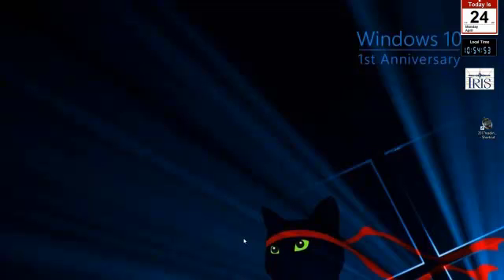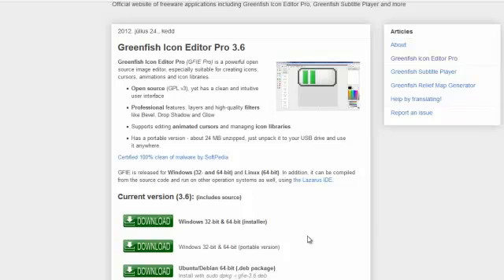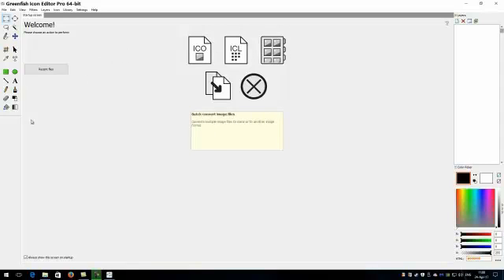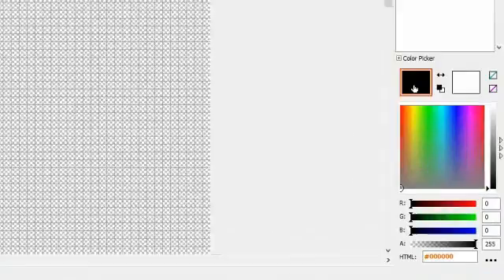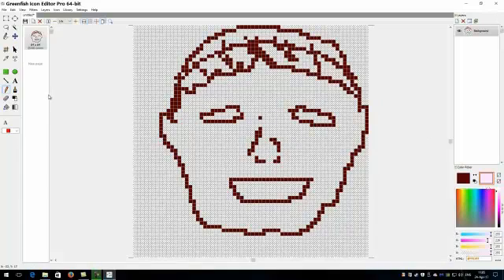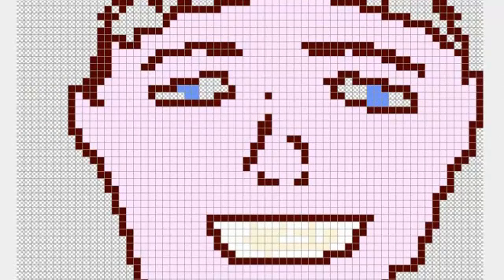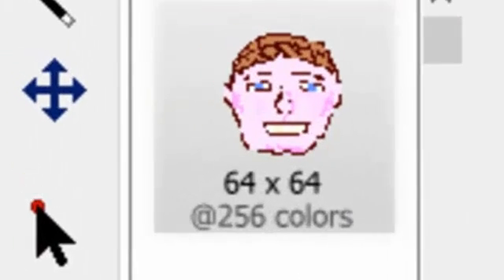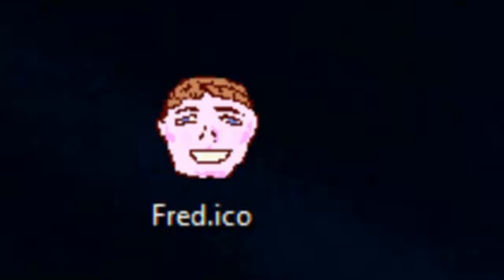Greenfish icon editor pro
how to use Greenfish icon editor pro